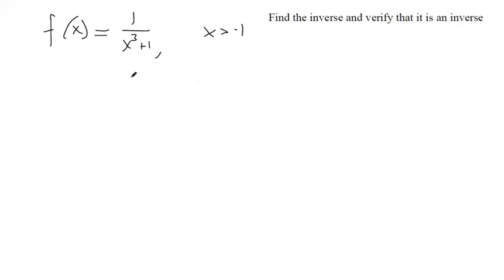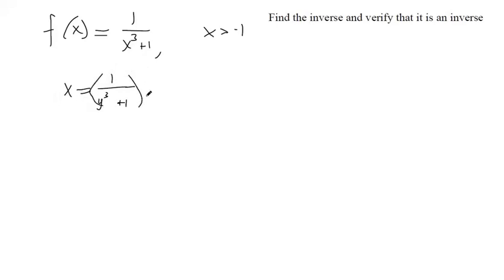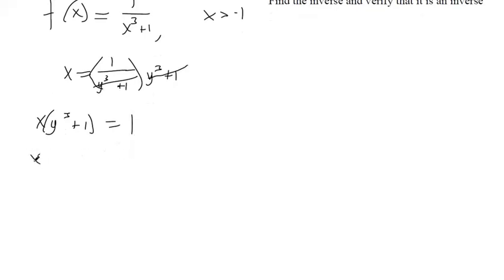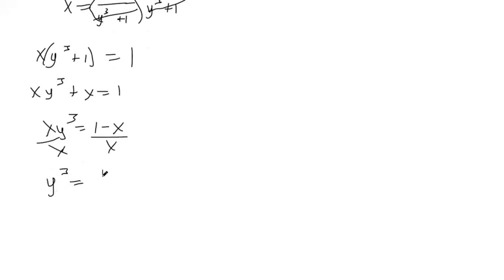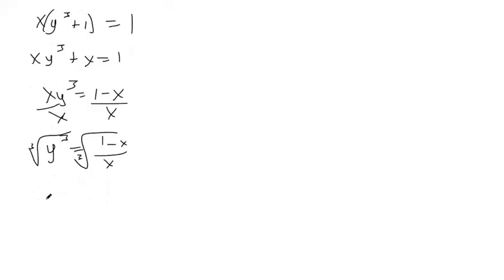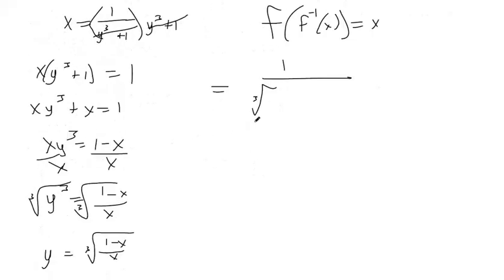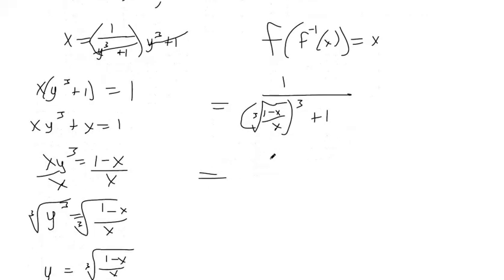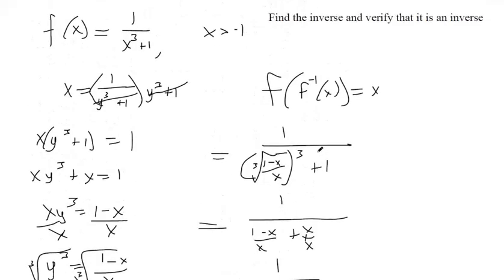Find the Inverse and verify that it is an inverse 3